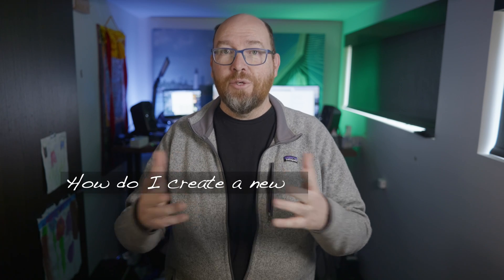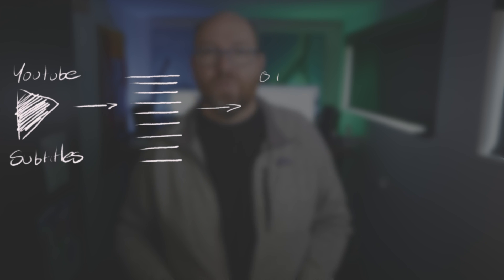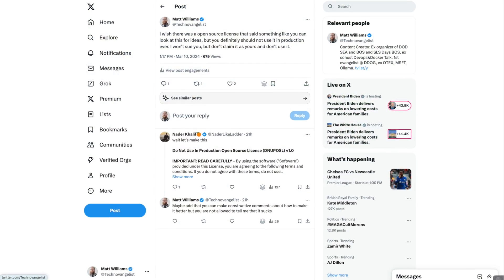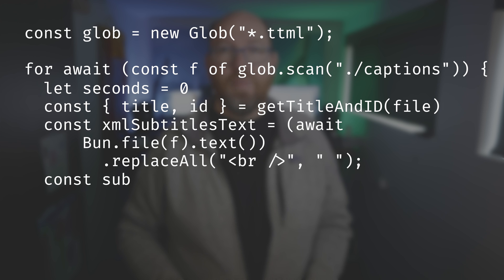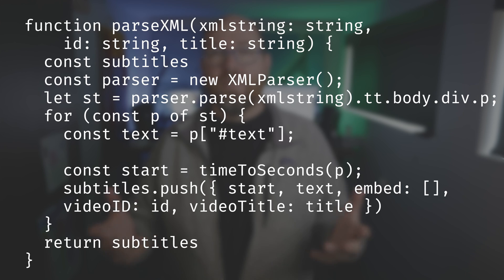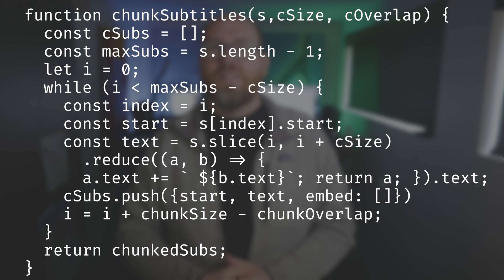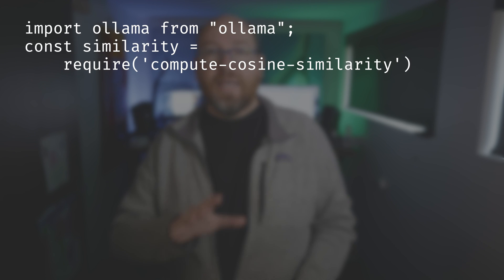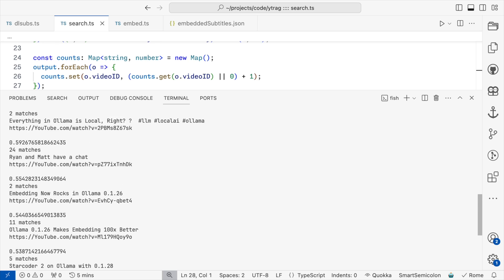Let's use Ollama's Embeddings to Build an App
In this video, we are going to build an app that searches YouTube transcripts for semantic matches, making it possible to find the right videos for questions folks have.